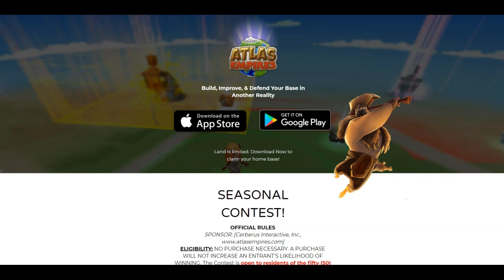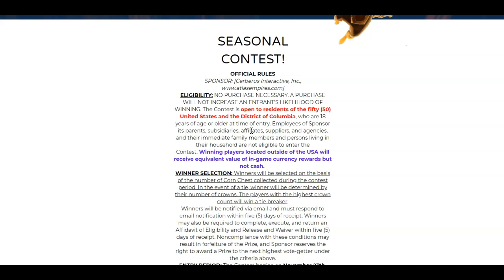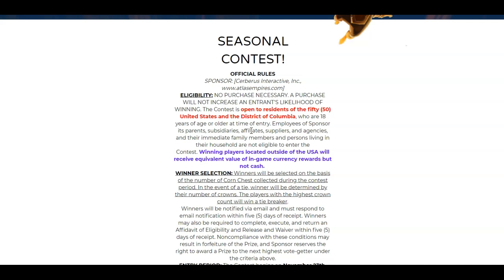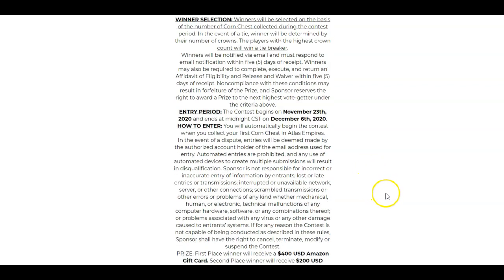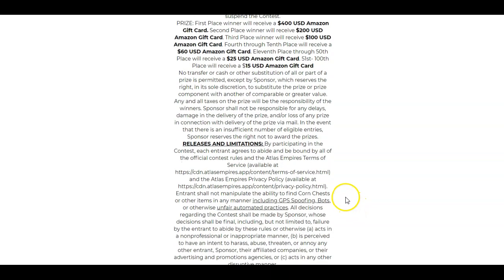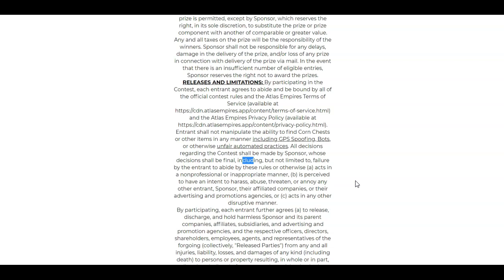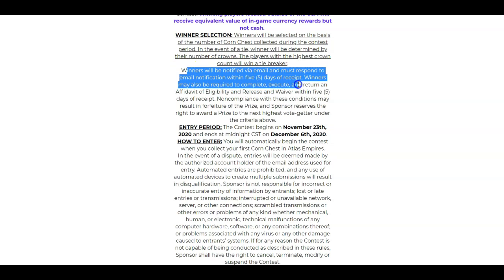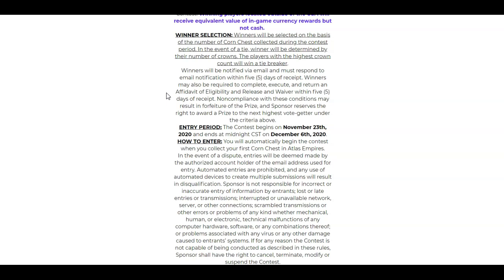Atlas Empires ToS corn hunting contest FAQ rules prizes $$$